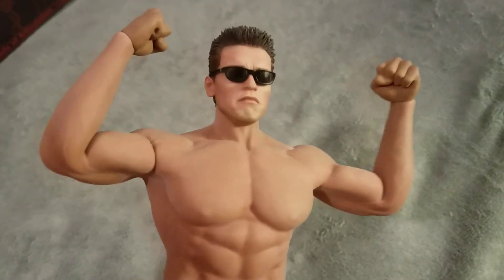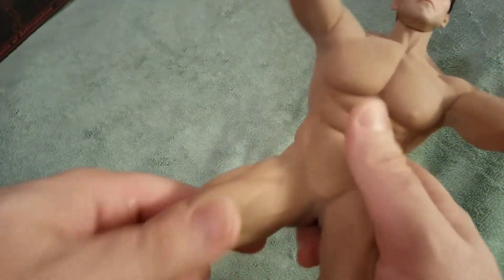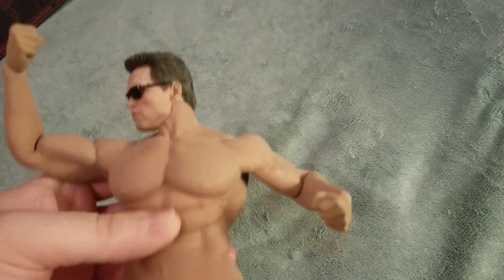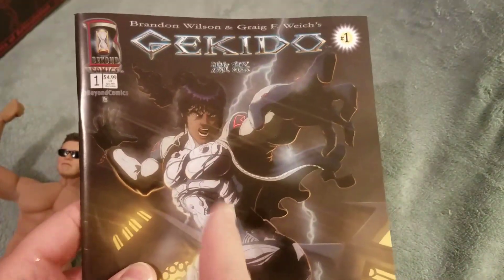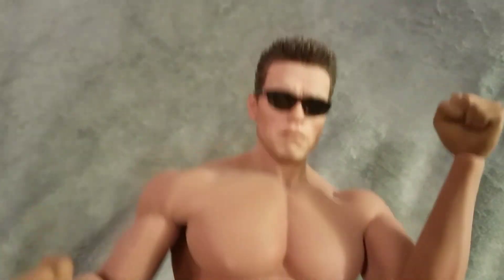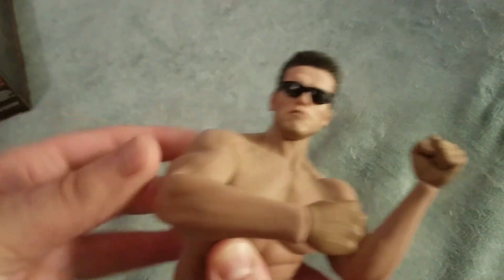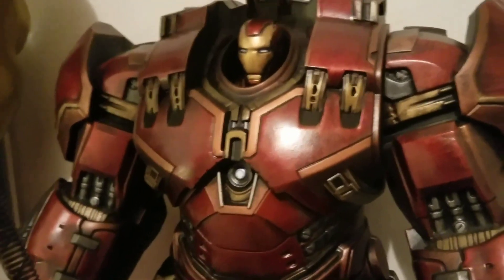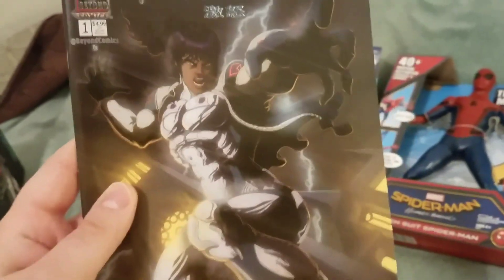Phicen Male Body M34 3.0 1/6 Scale TBLEAGUE Vampirella Black Widow Hot Toys Custom Action Figure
***These are artistic action figures for 18+ collectors & artists***.

actionfigure 16thscale 12inchfigure seamlessskin toyfair2016 cicfexpo cicf bluefin PhicenLimited
現貨 1/6 DemonHuntress 獵魔女#廣州會場限定版可動人
Phicen現貨1/6 Demon獵魔女Huntress 2016廣州會場限定版可動人